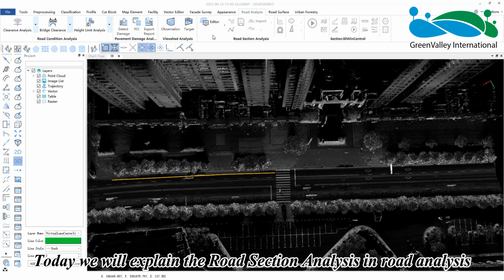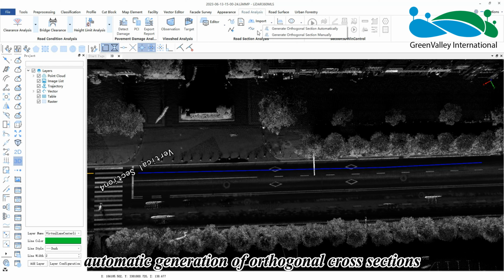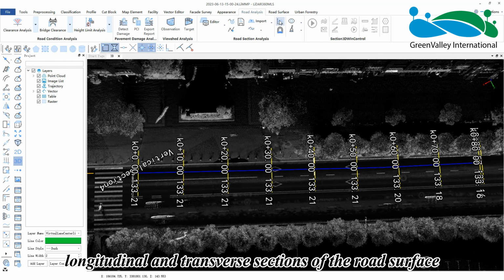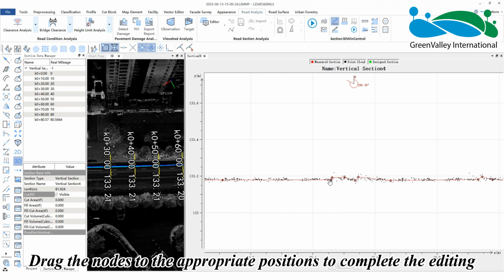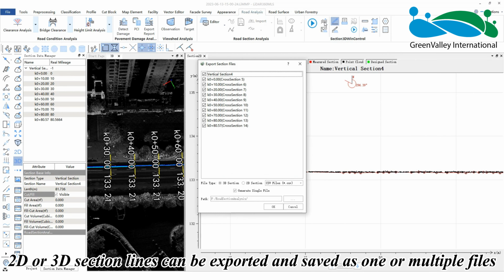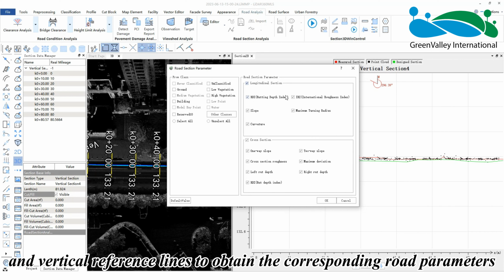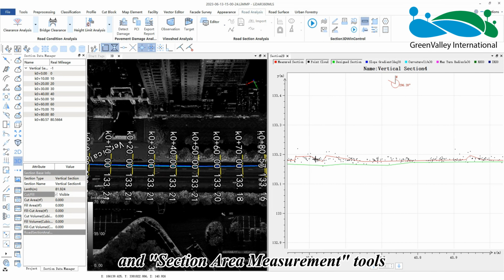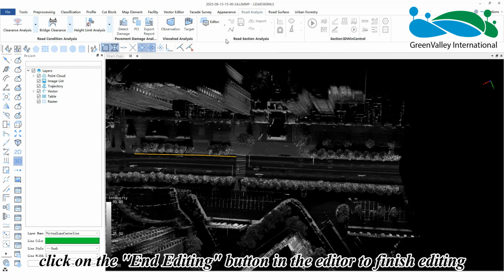39 Road Section Analysis—LiDAR360 MLS